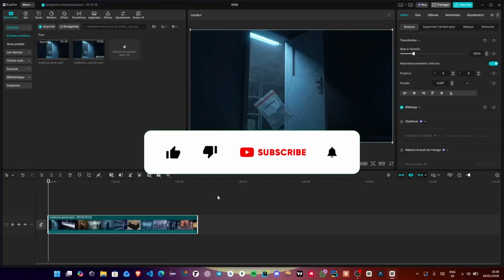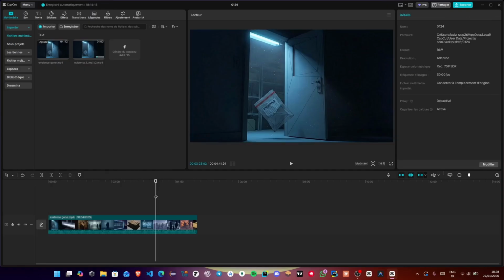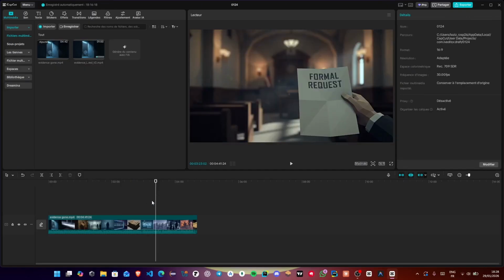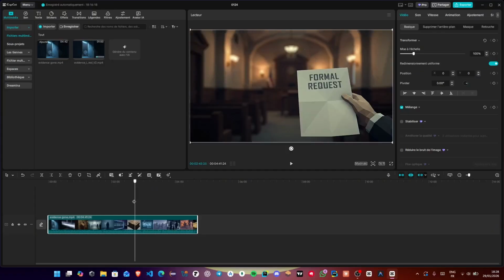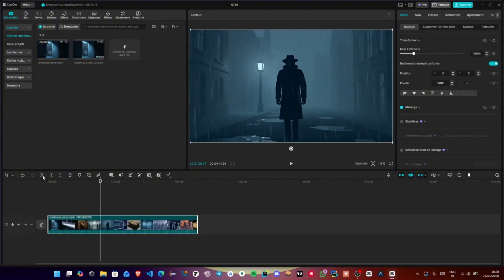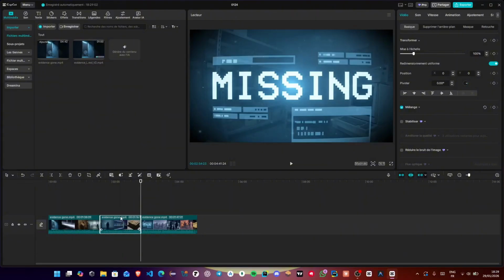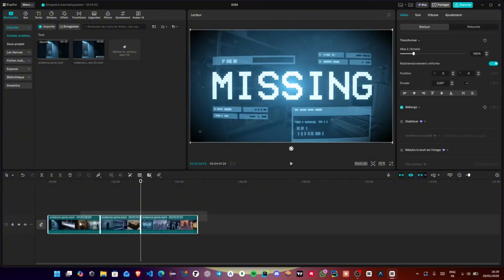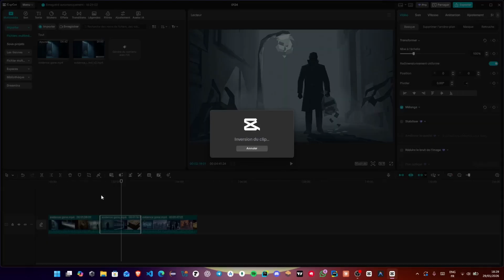How To Reverse Video In CapCut PC (STEP BY STEP) 2026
In this video, I’ll show you how to reverse a video in CapCut on PC step by step in 2026. This easy guide walks you through importing your clip, using the Reverse tool, adjusting the reversed section, and exporting your final video in the best quality. You’ll also learn how to fix common issues like reverse taking too long, the option being greyed out, or audio not matching after reversing. If you want a smooth rewind effect for edits, transitions, or TikTok-style videos, this tutorial will help you do it quickly and correctly.